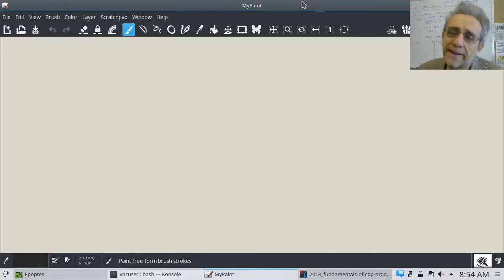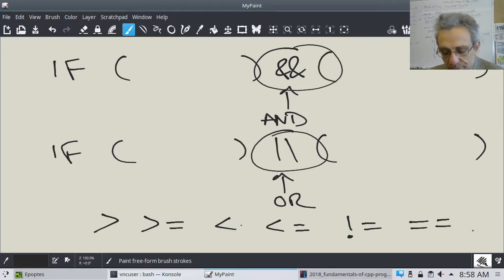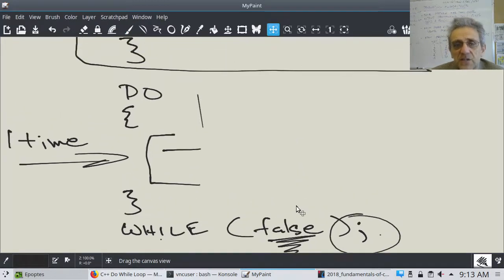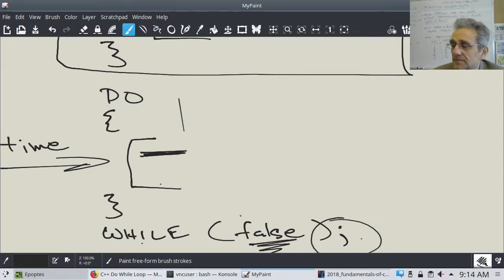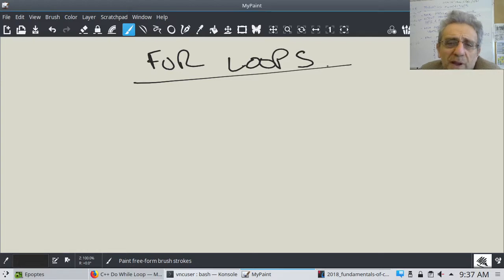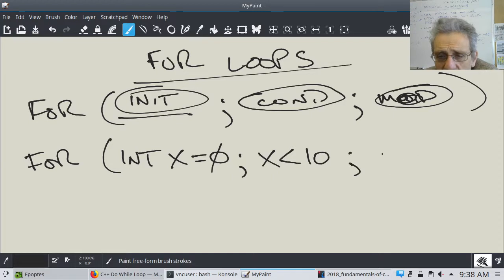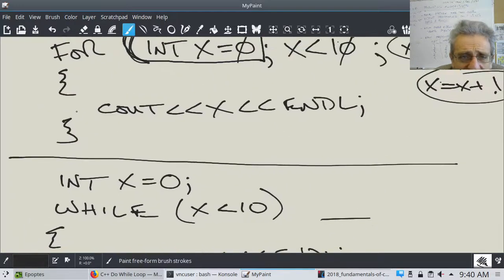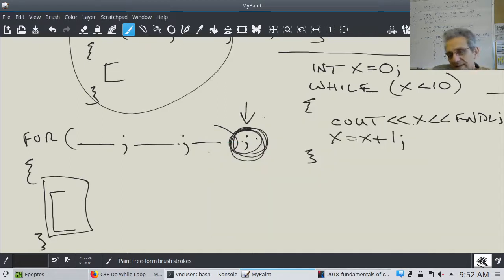CS3 Lesson 4: Loops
C++

00:29 Boolean operators
03:08 While loop
08:47 Swich statement
13:03 For loop
20:45 Infinite loops
22:39 Iterating through arrays